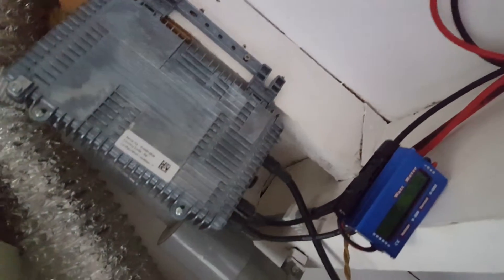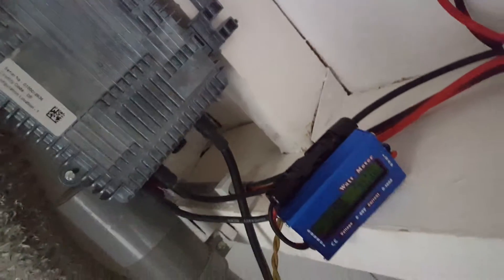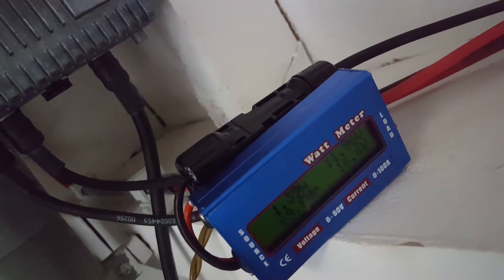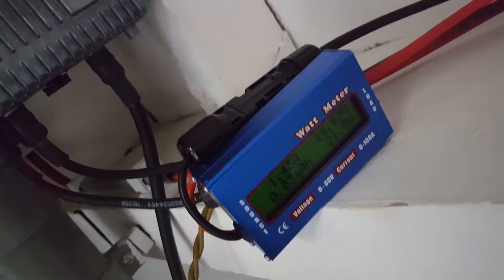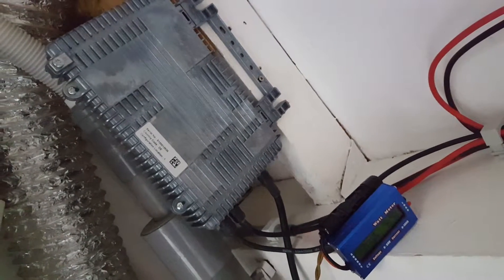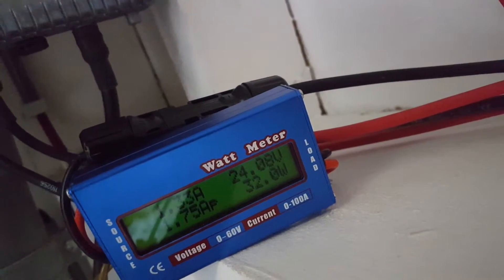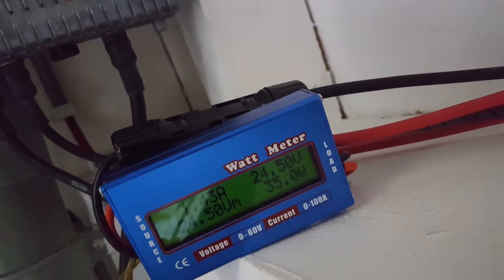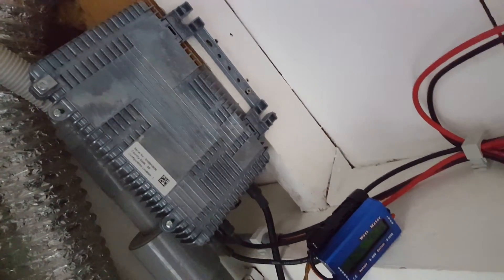Enecsys 360-72 number 2 noisy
After the initial enecsys number one stopped producing after 7 months I connected number 2. In just under a month number 2 stopped producing too. You could see the DC voltage hovering at open circuit voltage but the inverter staying idle.

Turns out that the 2nd inverter was just stuck. After leaving it disconnected from the grid overnight and reconnecting it this morming it started producing again.

But boy, do these things sing their hart out.